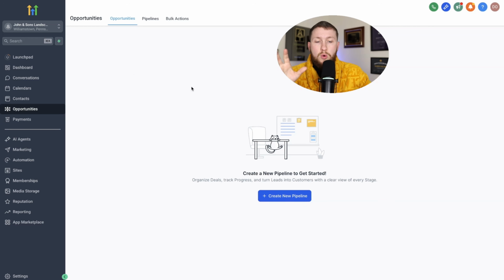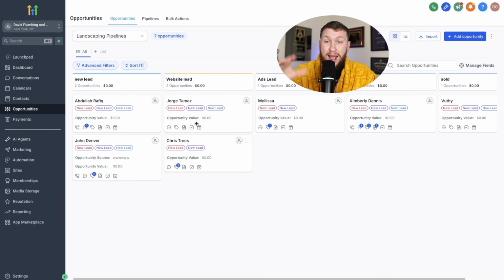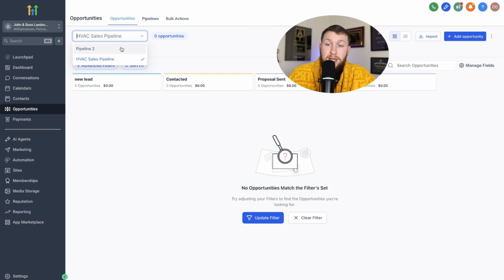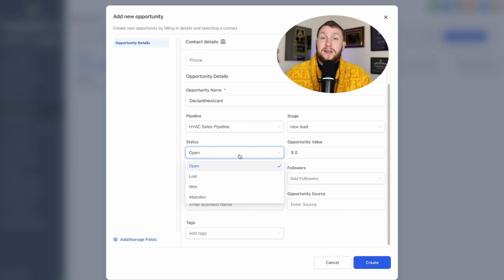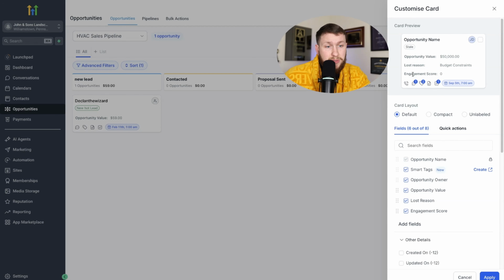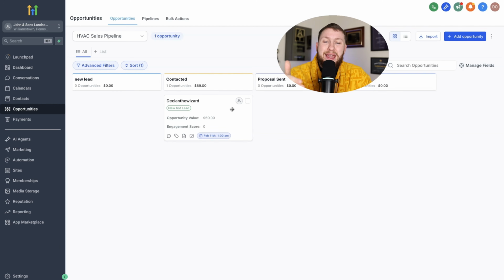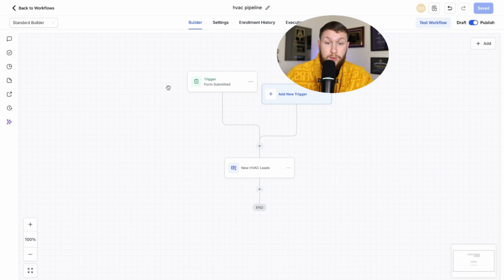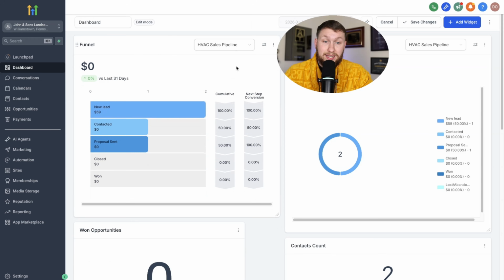GoHighLevel Pipelines Tutorial 2026 – Build a Sales System That Closes Clients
00:29 Pipelines vs Opportunities Explained (Beginner-Friendly)
01:14 Build Your First Pipeline: Naming + Stages Setup
02:55 Edit Pipelines Like a Pro: Stages, Smart Tags & Colors
05:23 User Permissions, Deleting Pipelines & Switching Between Pipelines
07:42 Add Leads to Your Pipeline: Bulk Import from CSV
08:59 Add a Single Opportunity Manually (Fields, Value, Source, Owner)
10:25 Inside the Opportunity Card: Appointments, Tasks, Notes, Payments
12:14 Customize Lead Cards + Filters + List View + Pipeline Movement
15:11 Automate Your Pipeline: Route Contacts into Opportunities (Workflows)
17:33 Live Test: Form Submission → Auto-Created Opportunity
18:40 Automate Follow-Up & Stage Changes (Nurture Sequences at Scale)
20:54 Pipeline Analytics Dashboard: Track Value, Stages & Performance
22:27 Wrap-Up + Next Video: Automations Masterclass